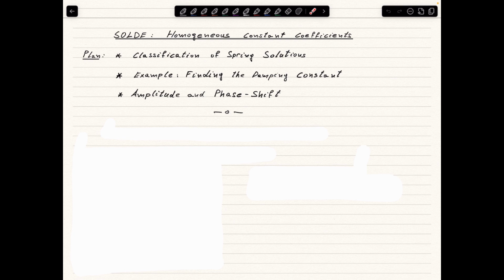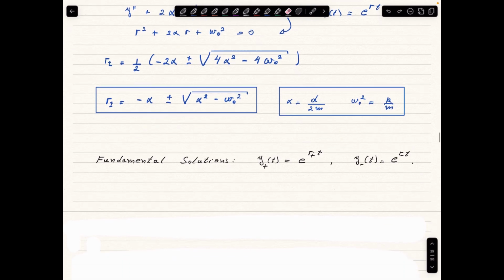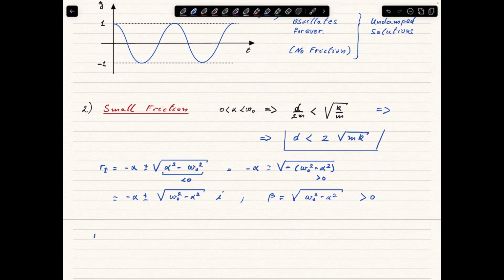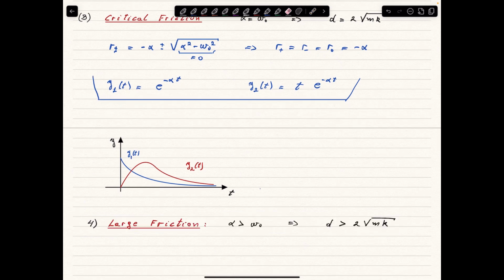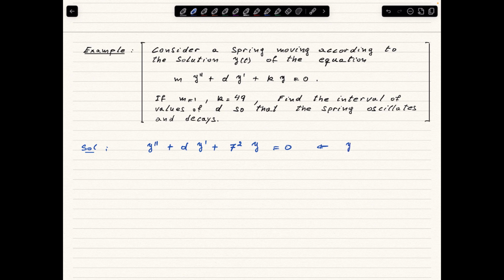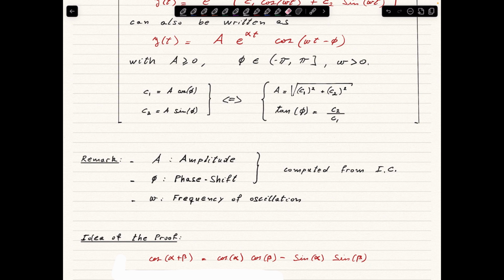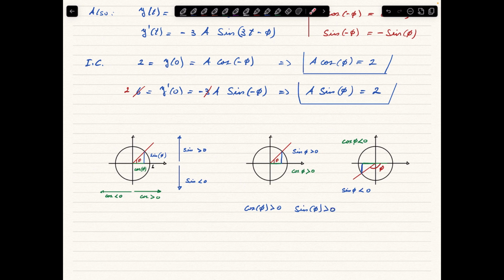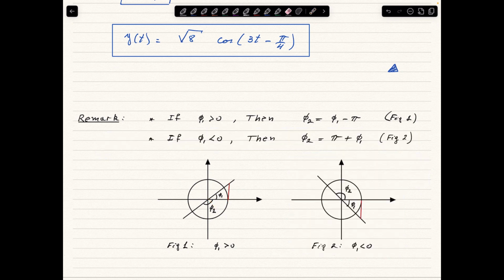L11 Homogeneous Constant Coefficients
We classify the solutions of a mass-spring system according to the fiction coefficients as no friction, small friction, critical frictions, and large friction. We also write these solutions in terms of amplitude and phase shift.